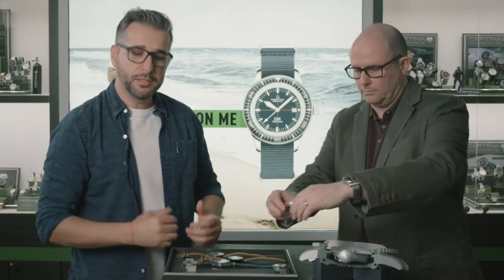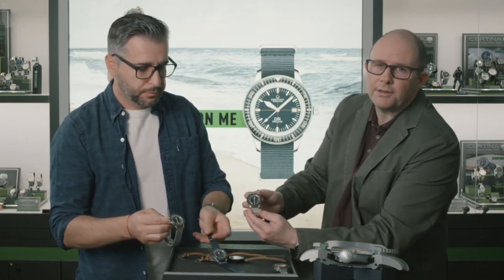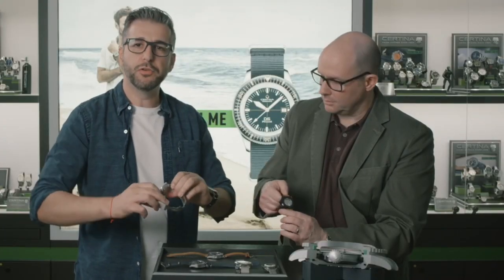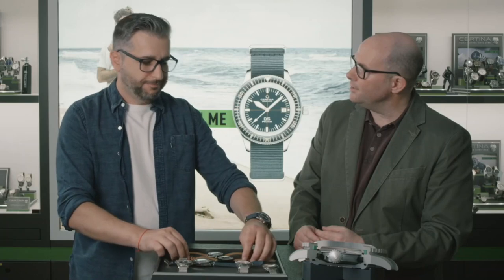Certina - Introducing the BRAND NEW PH200M Models l Jura Watches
Discover the stunning new Certina DS PH200M Models, coming soon to Jura Watches!
WE ARE THE UK'S LARGEST ONLINE LUXURY WATCH RETAILER

We are a specialist independent luxury watch retailer consisting of 7 watch boutiques and the leading e-commerce watch website.
Our friendly staff are passionate about the wide range of niche and established luxury swiss watches. We stock a unique range of contemporary watches and as an official stockist you can buy safe in the knowledge of having great after care and support.